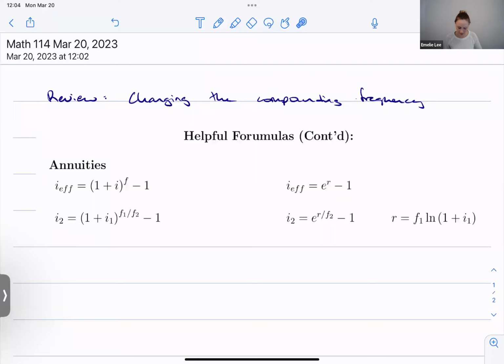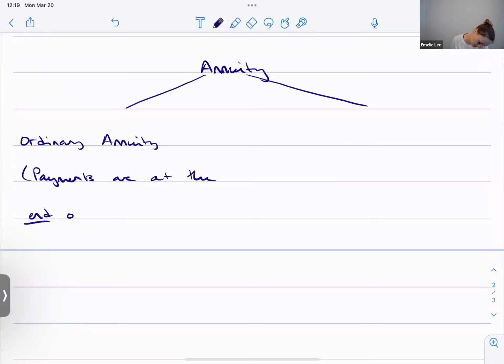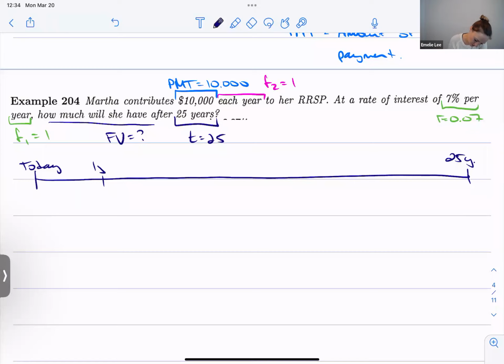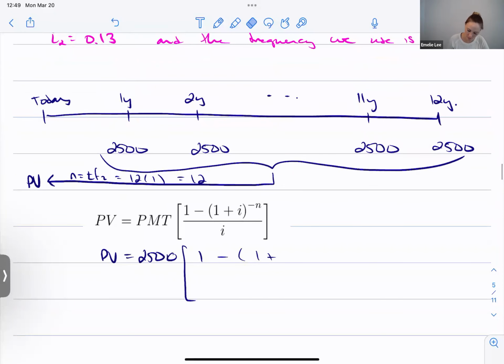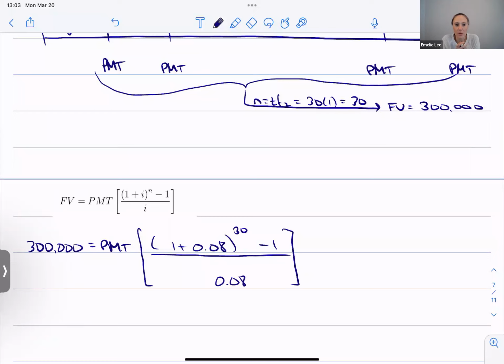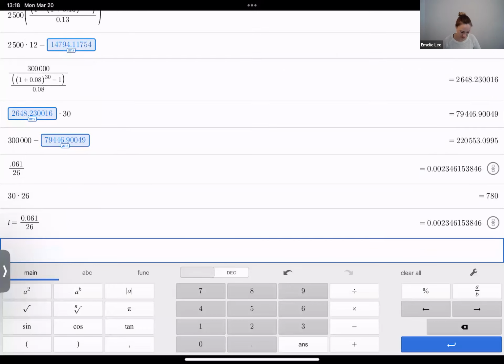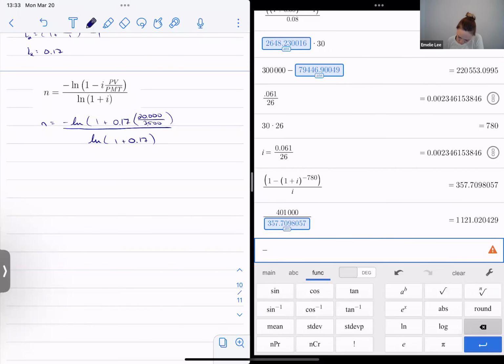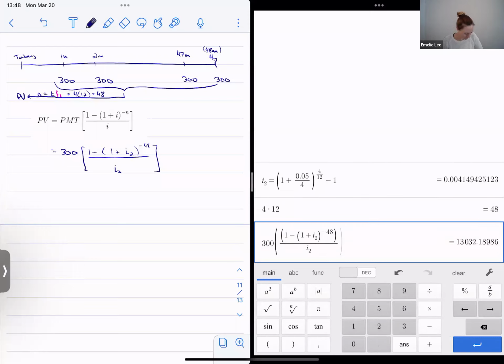Math 114 Mar 20, 2023 Annuities solving for FV, PV, PMT and n